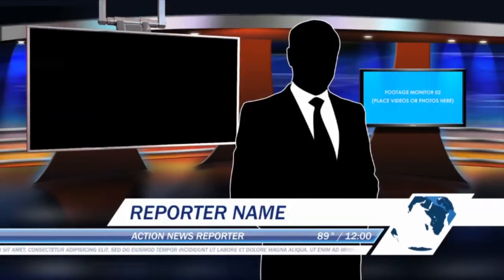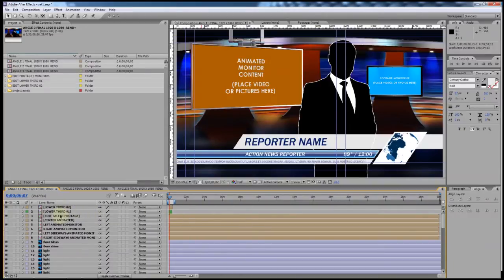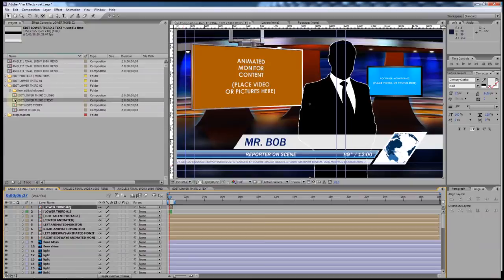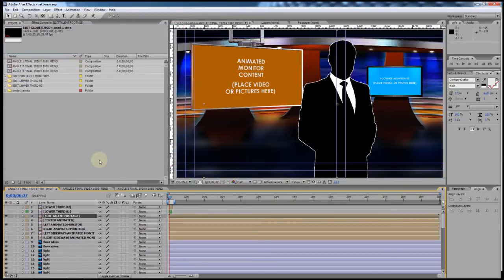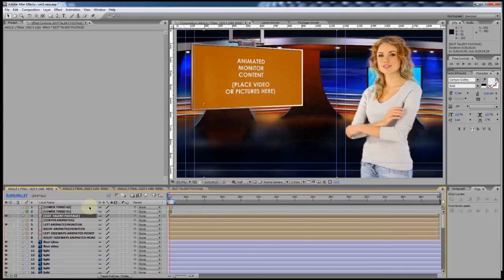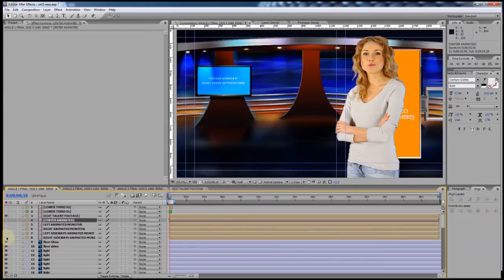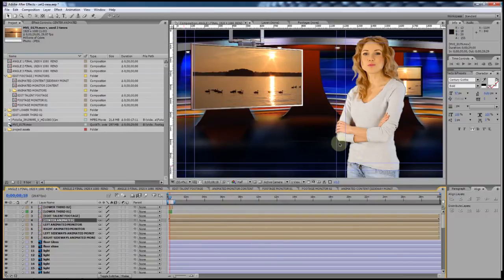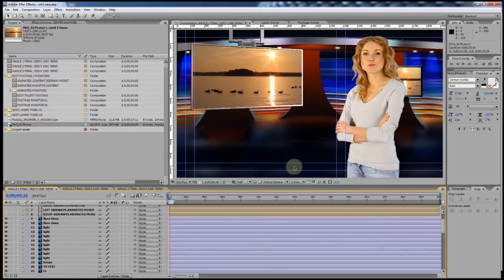Virtual Studio 01 After Effects Tutorial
-3 Scenes
- Easy to modify
- All text and videos can be replaced easily
- everything is layered, customize to easily fit your project needs.